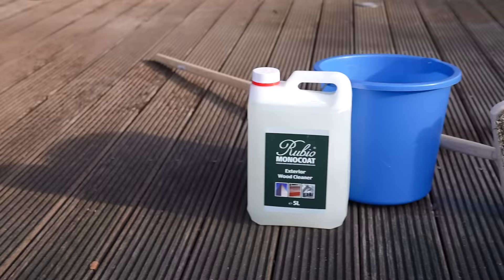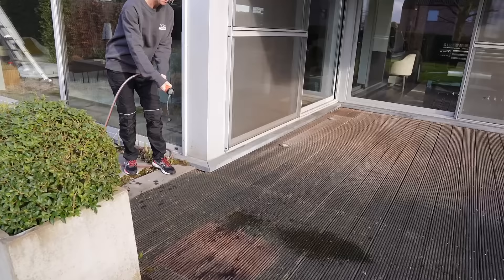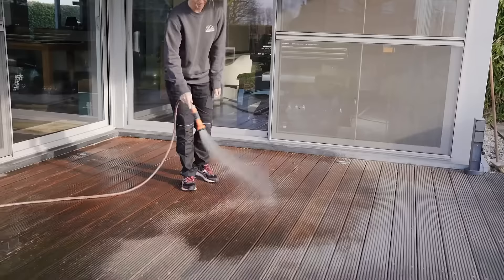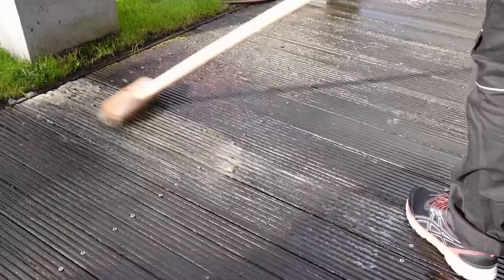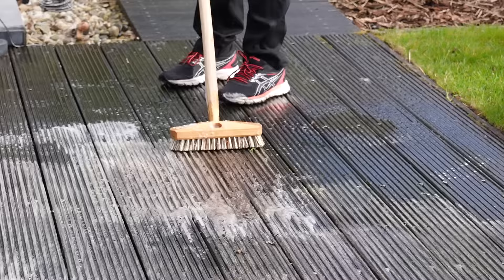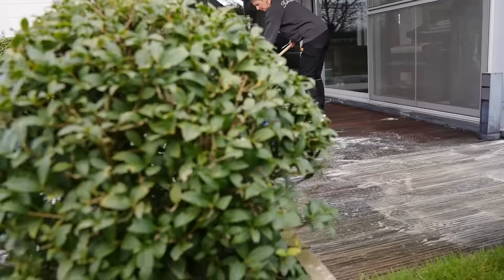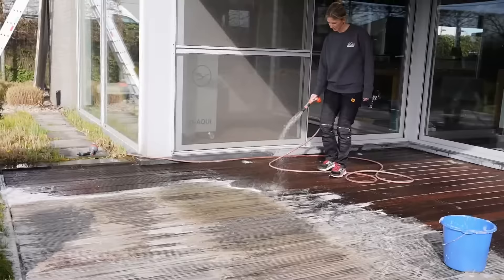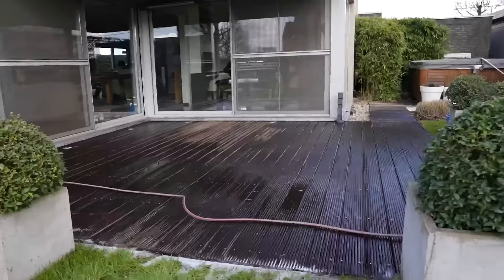How to clean your wooden, bankirai terrace with the Exterior Wood Cleaner | Rubio Monocoat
Remove grey discolouration, green deposits and dirt with the Rubio Monocoat Exterior Wood Cleaner. It's a preparatory cleaner for all types of exterior wood (wooden patios, fences, exterior doors, carports, terraces, etc.) and composite.